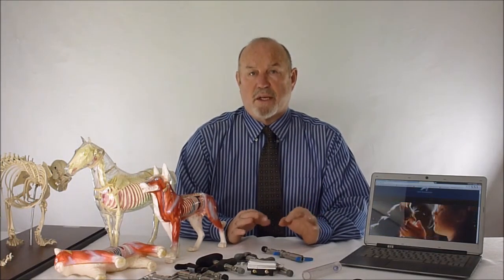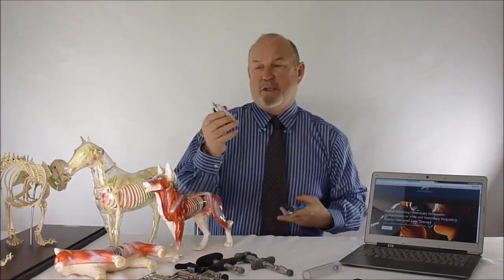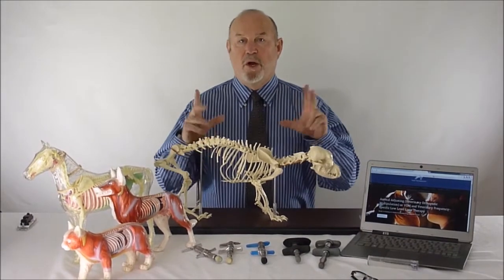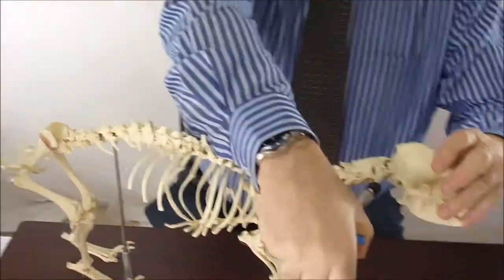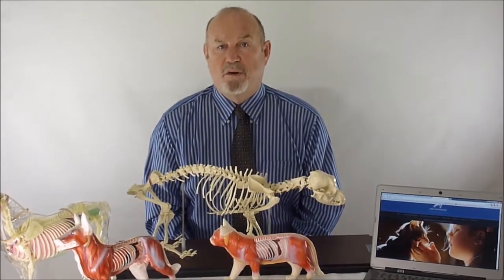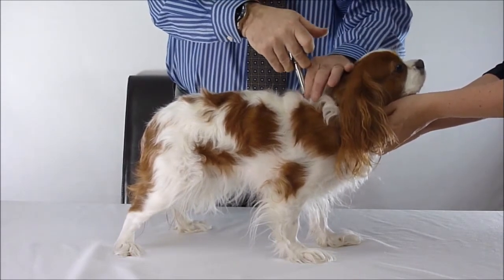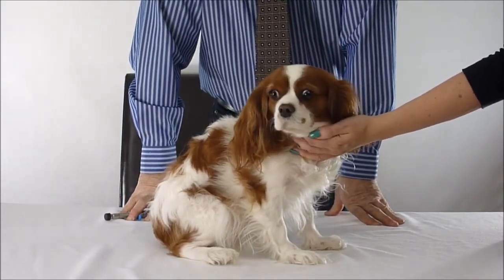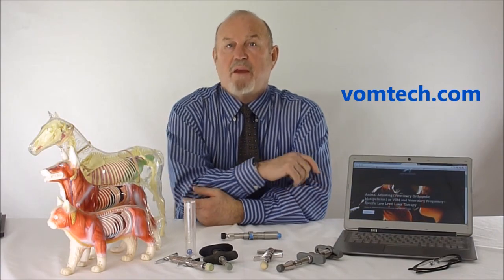VOM Intro Video 1 How to do It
A complete description of the basic VOM animal adjusting (animal chiropractic) Technique.